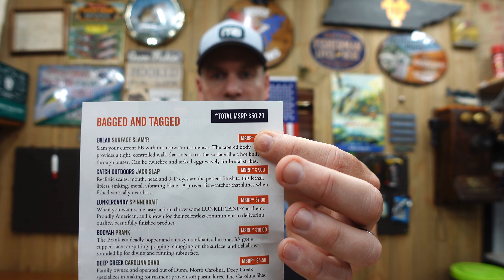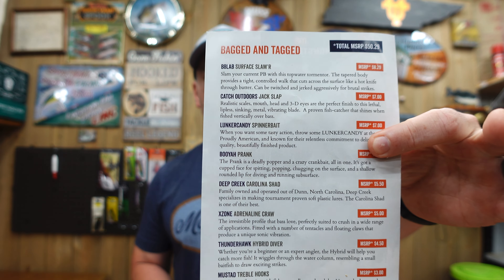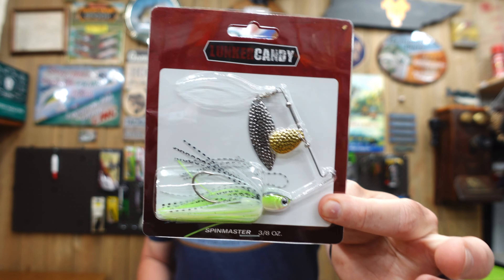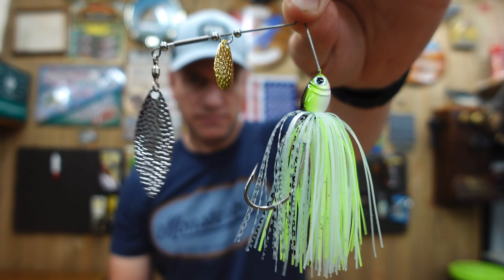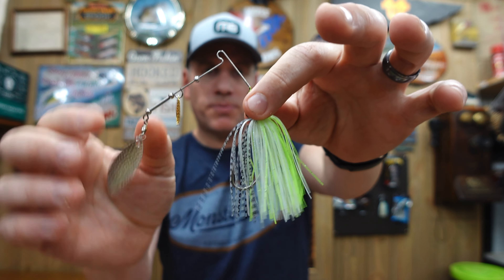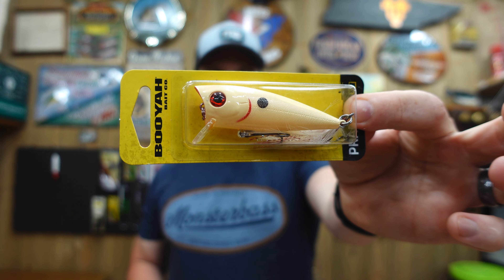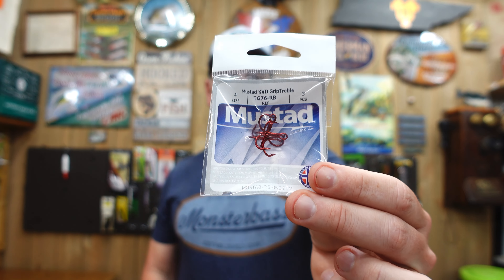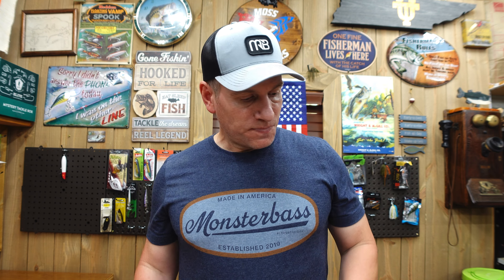MONSTERBASS Southern Region April 2021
Unbagging for the April 2021 MONSTERBASS bag. I'll have to say this was a very good bag in my opinion.